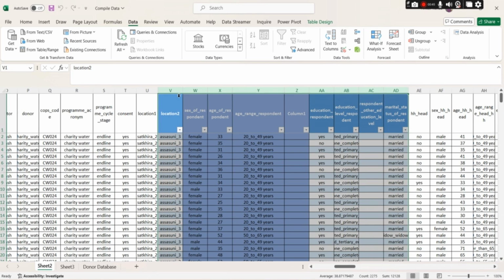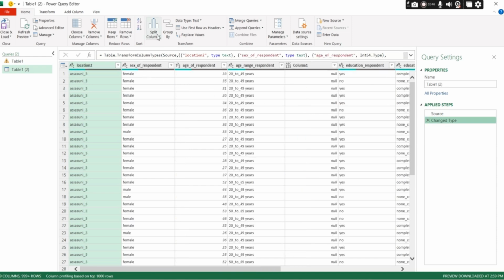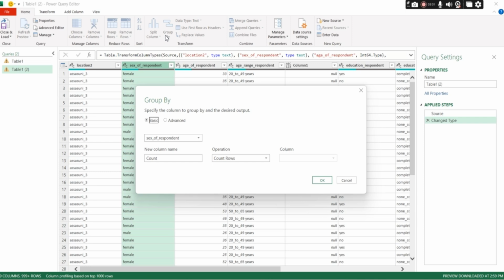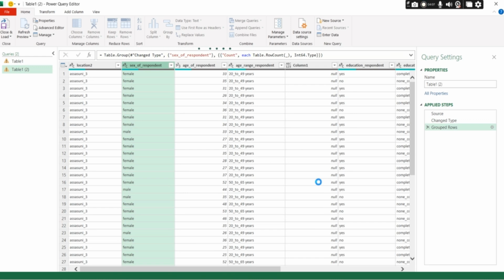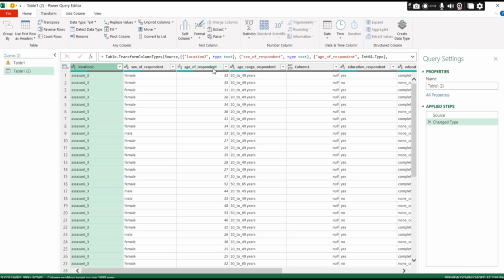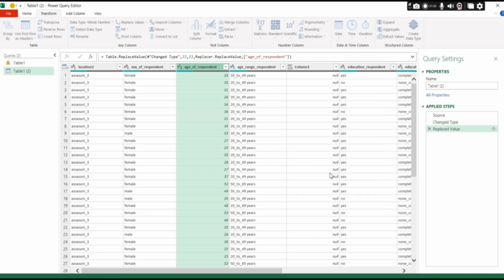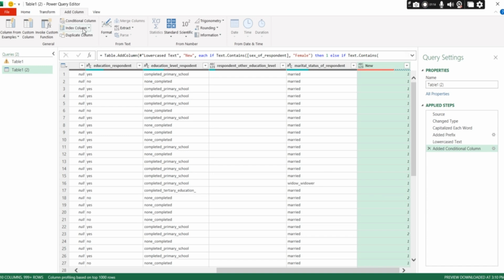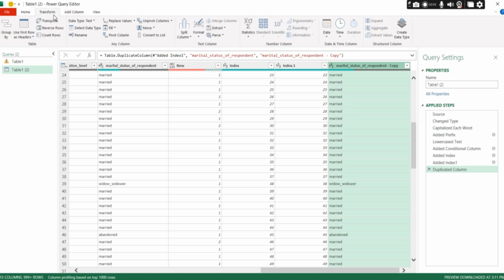Exercise on Power Query in Excel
This is the first episod of Power Query and in the next episod I will share more details of Power Query.

Connect: The process of connecting to a data source to extract data
Transform: The process of using tools to clean, reshape, or change data
Combine: The process of combining data
Load: The process of loading data into Excel
Ribbon: The navigation experience that provides tabs to add transforms, select options, and access buttons
Queries pane: The view of all available queries
Function: A mapping from a set of input values to a single output value
Query Editor: The editor that contains the main ribbon, queries, data table preview, and query settings

📊 Master Power Query in Excel: Transform & Automate Data Like a Pro! 🚀

Are you struggling with messy data in Excel? Power Query is the ultimate tool for cleaning, transforming, and automating data analysis—without complex formulas or VBA! In this tutorial, you'll learn:

✅ How to Import & Connect Data from multiple sources (Excel, SQL, Web, etc.)
✅ Data Cleaning Techniques (remove duplicates, split columns, merge queries)
✅ Transform Data Like a Pro (pivot, unpivot, custom columns)
✅ Power Query M Code Basics (for advanced automation)
✅ How to Refresh & Automate Data Updates

🔹 Timestamps:
00:00 Intro to Power Query
01:45 Importing Data
05:30 Cleaning & Transforming Data
10:15 Advanced Functions (M Code, Merge & Append)
15:20 Automating & Refreshing Queries
20:00 Best Practices & Performance Tips

💡 Whether you're an Excel beginner or an advanced user, this tutorial will help you save hours of work and take your data skills to the next level!